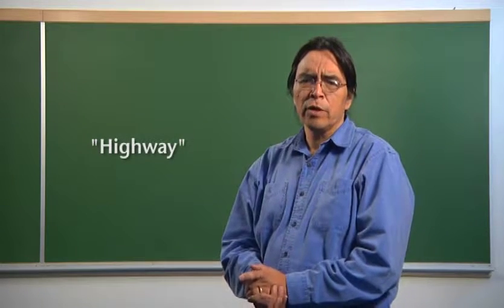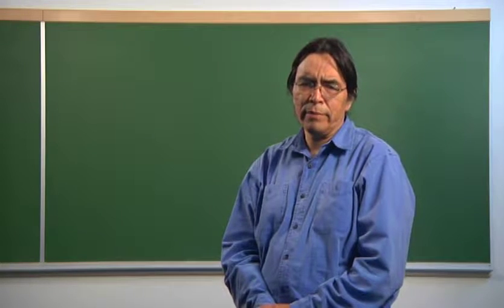bylaw enforcement level 1 ch10